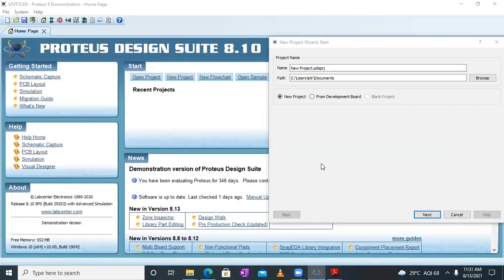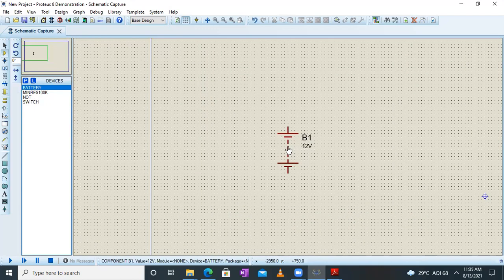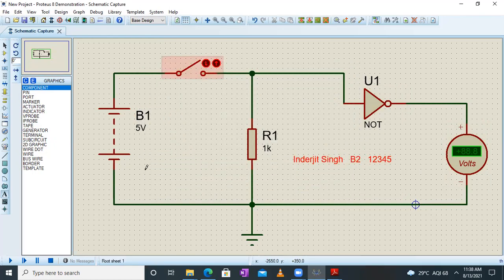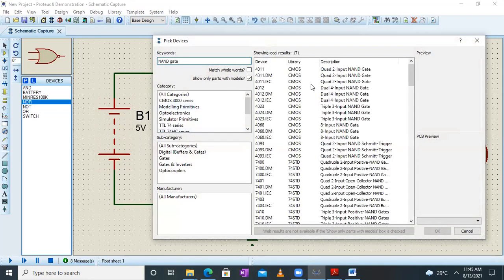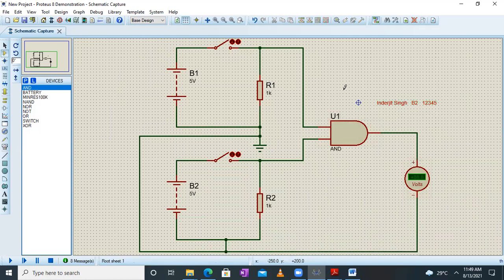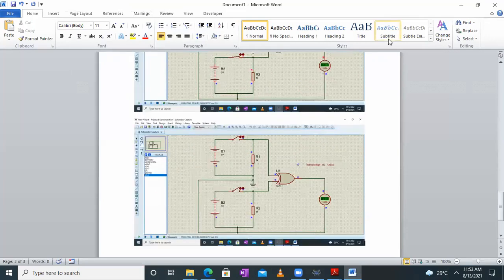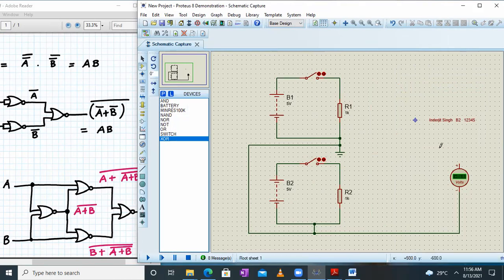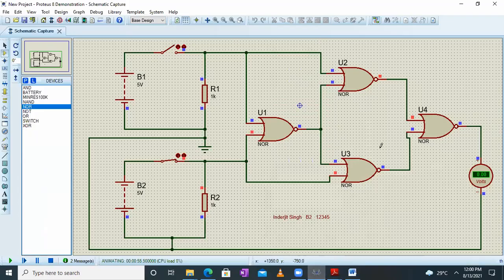NOT gate, XOR gate simulation in Proteus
Industrial Electronics LAB 1 covers the following topics:
1. NOT gate simulation in Proteus
2. AND gate simulation in Proteus
3. XOR gate simulation in Proteus
4. XNOR gate using universal NOR gate simulation in Proteus